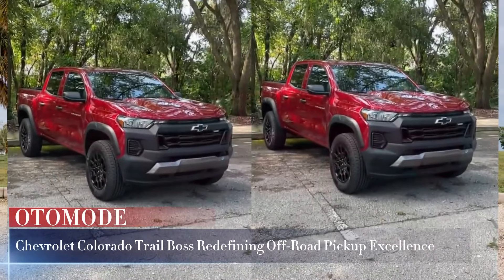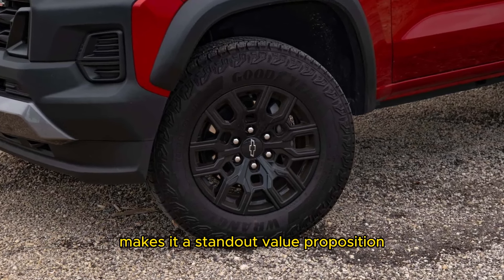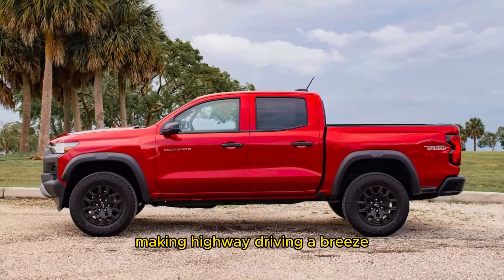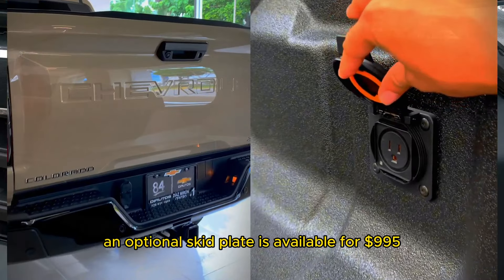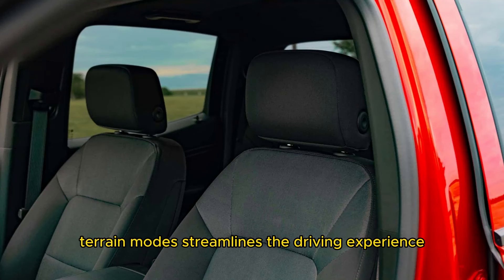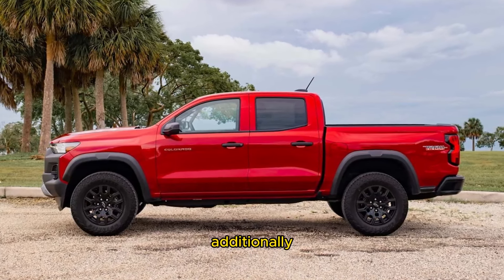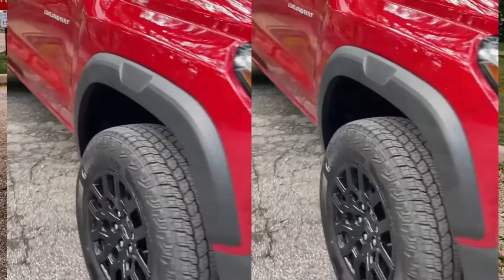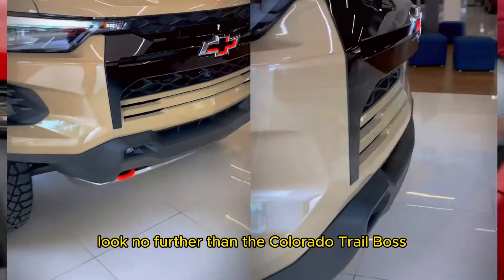Chevrolet Colorado Trail Boss Redefining Off-Road Pickup Excellence